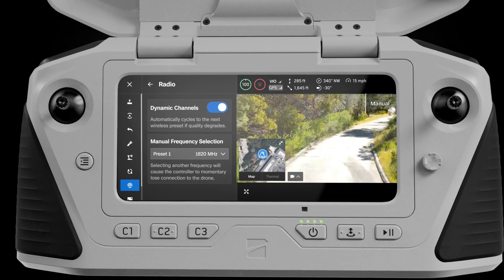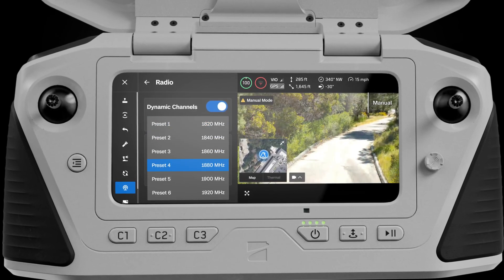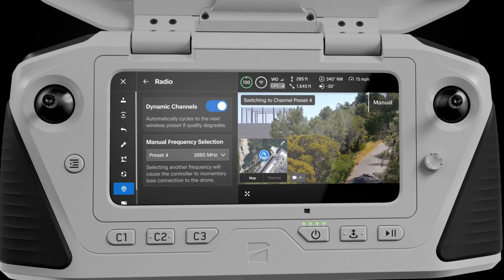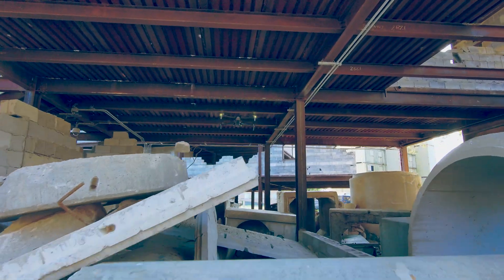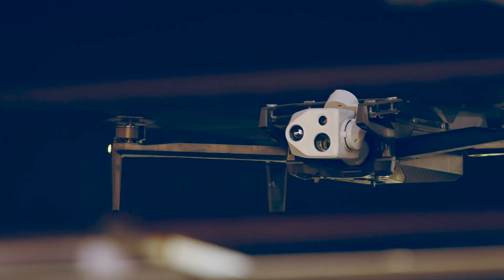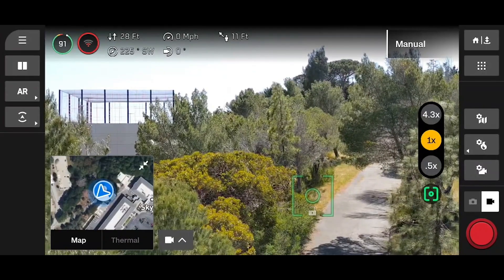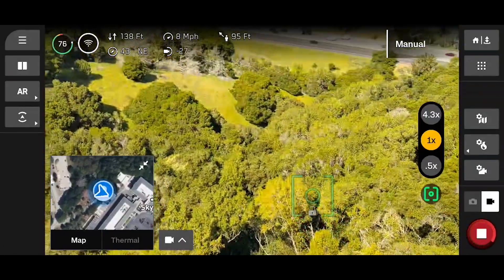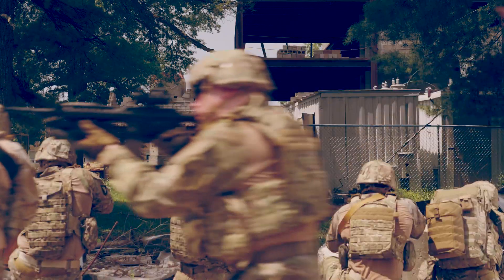Skydio X10D: Contested Environments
Learn how Skydio’s advanced multi-band radios ensure robust drone operations in electronic warfare environments. This episode highlights the importance of seamless communication and adaptive technology in maintaining operational superiority.